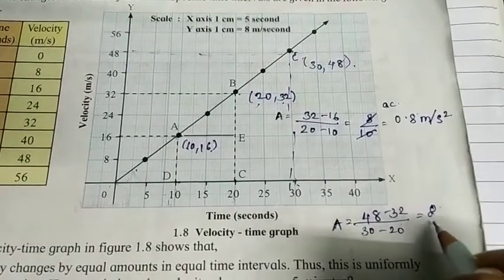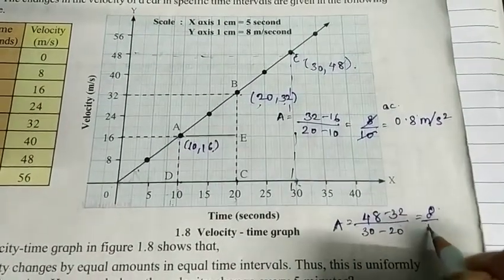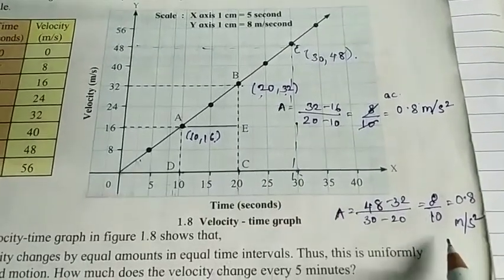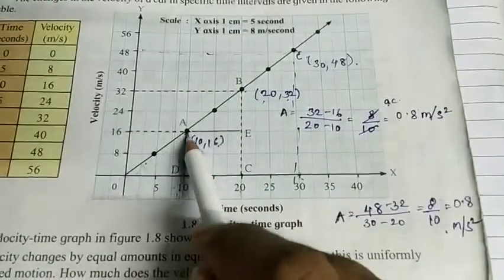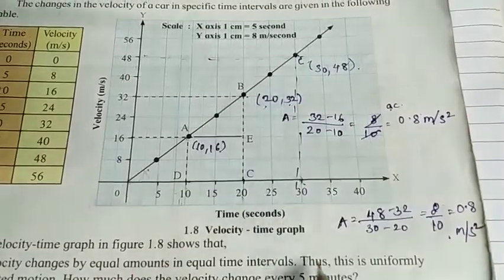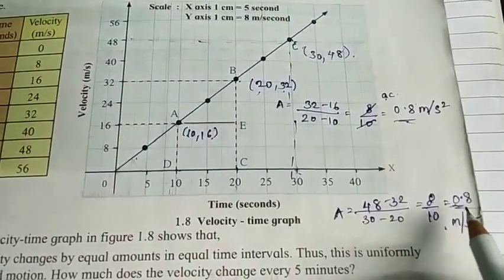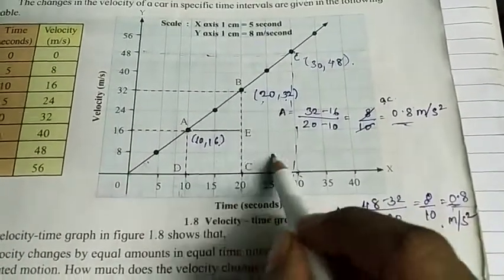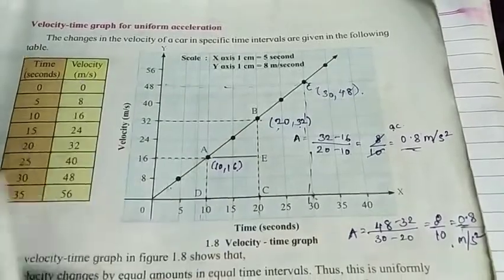Sci 1 9th std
Laws of motion part 3 ... Graphical representation